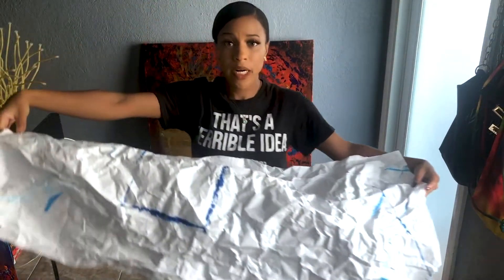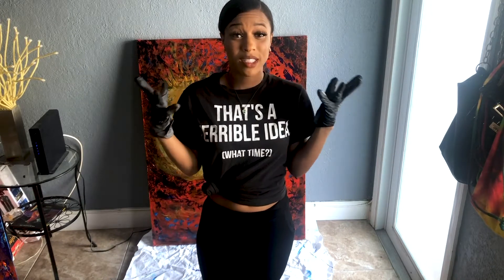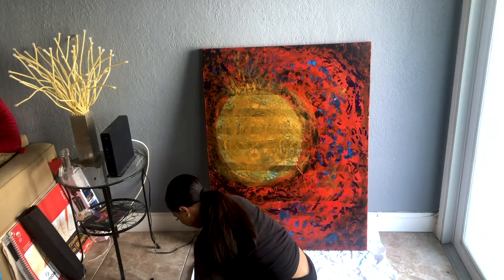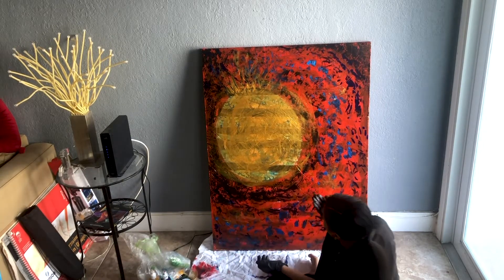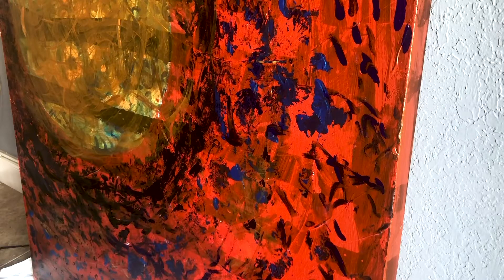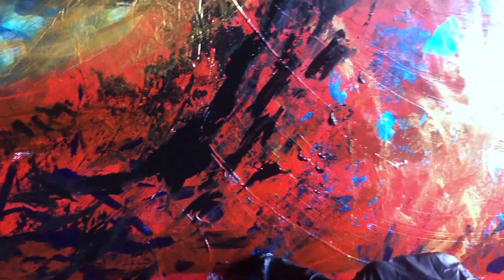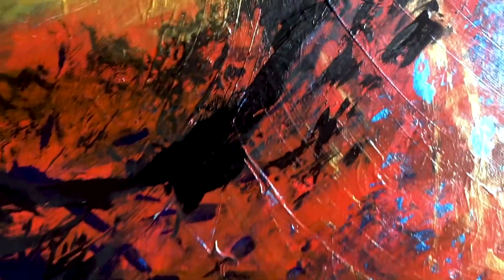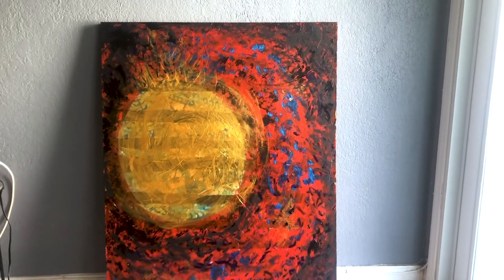What happens when you quarantine an artist?...Watch me paint Abstract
In this video, I show you a bit of my abstract painting process.

» Buy some artwork

Etsy shop
(new prints coming soon)

» Shop Leajan

Use this code: LOVELEAJAN for $25 off of your entire order

My name is Kei and I'll be glad to answer any of your questions about my art and my business. Feel free to give me video suggestions as well.

-Keitoyou

Remember Health + Creativity = Productivity